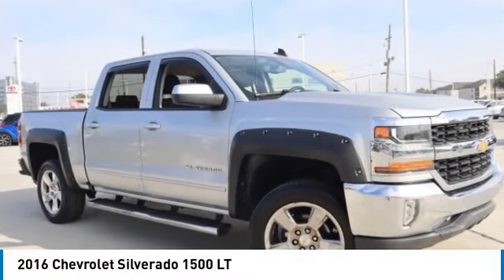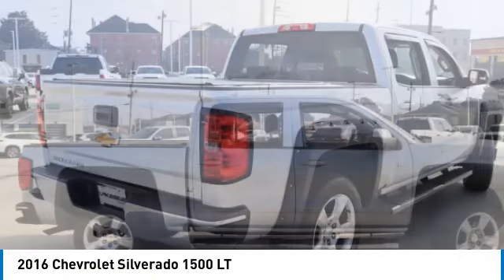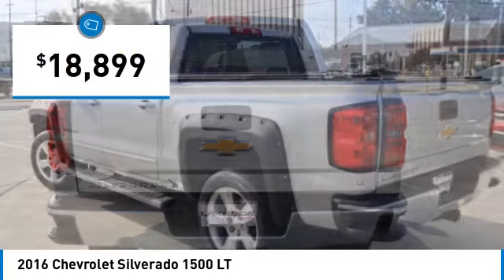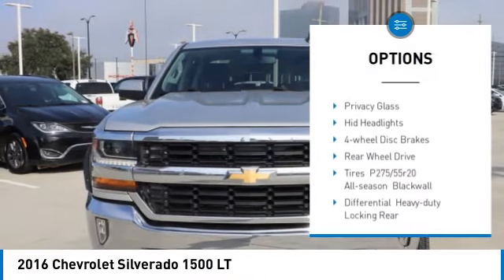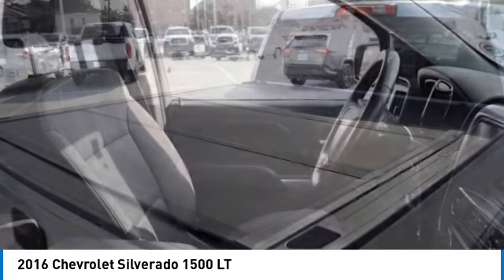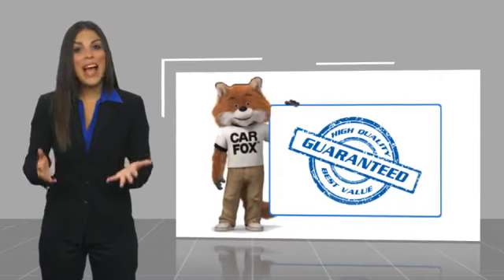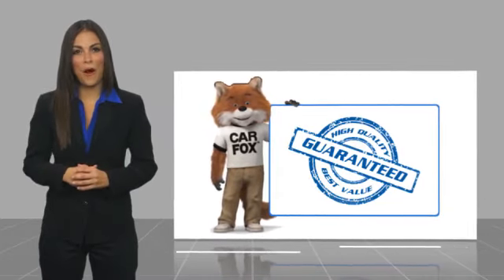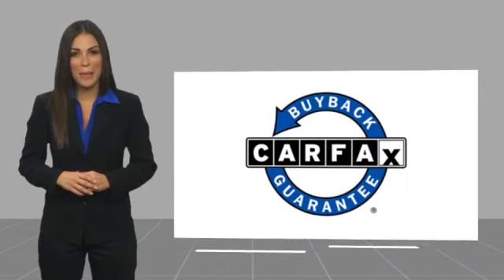2016 Chevrolet Silverado 1500 Metairie LA PL38272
2016 Chevrolet Silverado 1500 LT

Lakeside Toyota
3701 North Causeway

New Price! 6-Speed Automatic Electronic with Overdrive, Black Cloth, 150 Amp Alternator, 4.2 Diagonal Color Display Driver Info Center, 40/20/40 Front Split Bench Seat, 4-Wheel Disc Brakes, 6 Speaker Audio System, 6 Speakers, ABS brakes, Air Conditioning, Alloy wheels, AM/FM radio: SiriusXM, Bluetooth For Phone, Body Color Bodyside Moldings, Body Color Door Handles, Body-Color Mirror Caps, Body-Color Power Adjustable Heated Outside Mirrors, Bodyside moldings, Brake assist, Bumpers: chrome, CD player, Chrome Grille Surround, Cloth Seat Trim, Color-Keyed Carpeting w/Rubberized Vinyl Floor Mats, Compass, Cruise Control, Deep-Tinted Glass, Delay-off headlights, Driver & Front Passenger Illuminated Vanity Mirrors, Driver door bin, Driver vanity mirror, Dual front impact airbags, Dual front side impact airbags, Electronic Stability Control, Emergency communication system: OnStar Guidance, EZ Lift & Lower Tailgate, Front anti-roll bar, Front Center Armrest w/Storage, Front Chrome Bumper, Front reading lights, Front wheel independent suspension, Fully automatic headlights, HD Radio, Heated door mirrors, Heavy Duty Suspension, High-Intensity Discharge Headlights, Illuminated entry, Leather Wrapped Steering Wheel w/Cruise Controls, Low tire pressure warning, Manual Tilt Wheel Steering Column, Occupant sensing airbag, OnStar 6 Months Guidance Plan, OnStar w/4G LTE, Outside temperature display, Overhead airbag, Overhead console, Panic alarm, Passenger door bin, Passenger vanity mirror, Power door mirrors, Power steering, Power windows, Power Windows w/Driver Express Up, Premium audio system: Chevrolet MyLink, Radio data system, Radio: AM/FM 8 Diagonal Color Touch Screen, Rear 60/40 Folding Bench Seat (Folds Up), Rear Chrome Bumper, Rear reading lights, Rear seat center armrest, Rear step bumper, Rear Wheelhouse Liners, Remote Keyless Entry, Remote keyless entry, Remote Locking Tailgate, Single Slot CD/MP3 Player, SiriusXM Satellite Radio, Speed-sensing steering, Split folding rear seat, Steering Wheel Audio Controls, Steering wheel mounted audio controls, Tachometer, Tilt steering wheel, Traction control, Trip computer, Variably intermittent wipers, Voltmeter, Wheels: 17 x 8 Bright Machined Aluminum. Silver Ice Metallic 2016 Chevrolet Silverado 1500 LT LT1 RWD 6-Speed Automatic Electronic with Overdrive EcoTec3 5.3L V8Recent Arrival!Reviews:* Powerful, fuel-efficient engines; many available configurations; well-built, comfortable interior; quiet highway ride. Source: Edmunds* Quick acceleration and strong towing and hauling ability, thanks to available V8 engines; front seats are comfortable for long drives; cabin is pleasingly quiet at highway speeds. Source: Edmunds